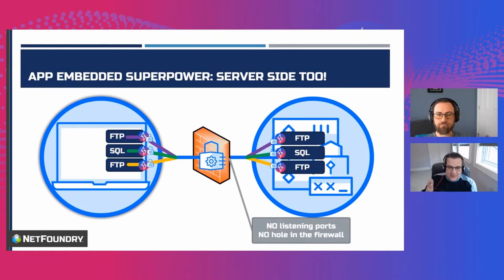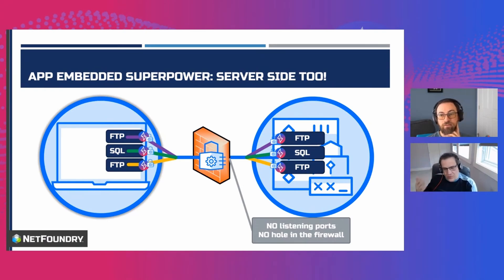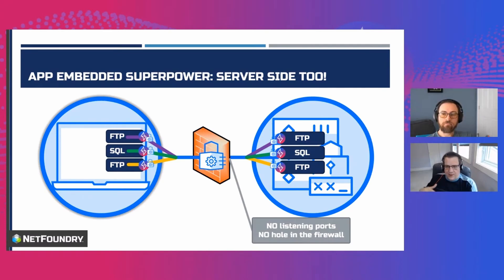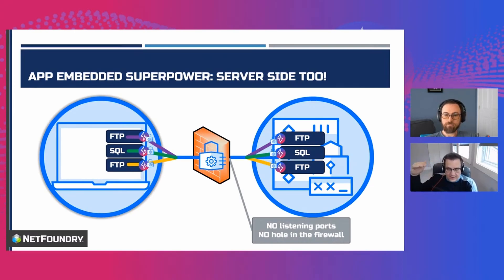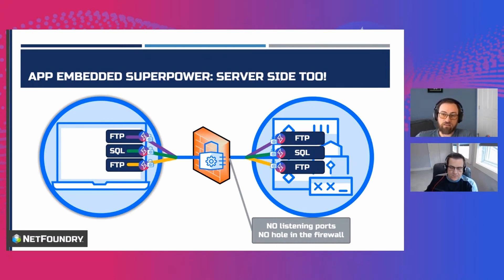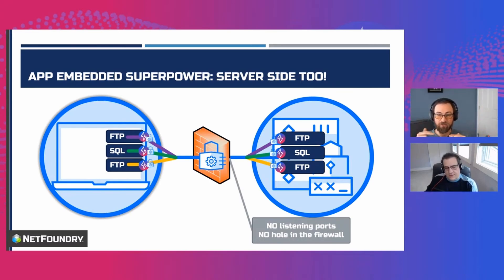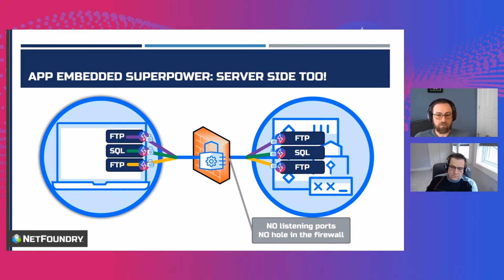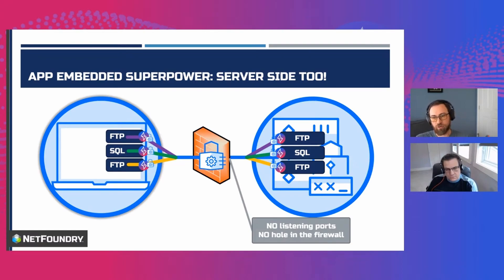OpenZiti Superpower - Dark, Server Side Security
Too often we fail to secure servers because they are behind the 'walled garden' and considered 'safe'. No more! Adopt OpenZiti and close all inbound ports to all your services!